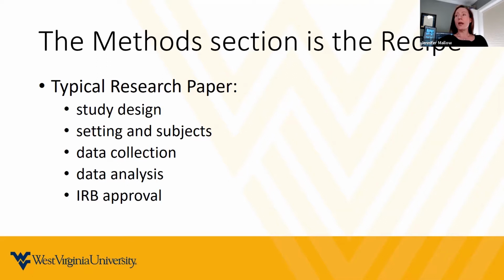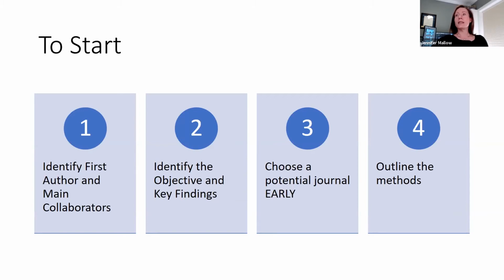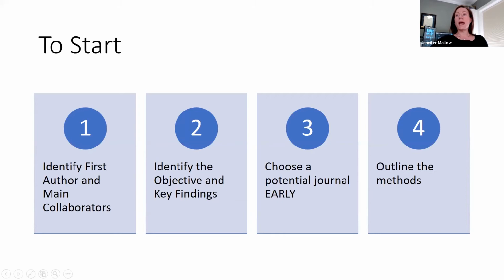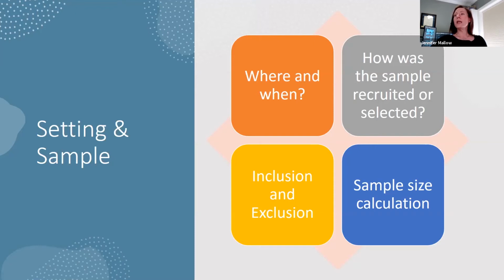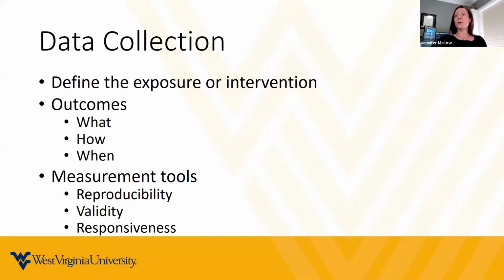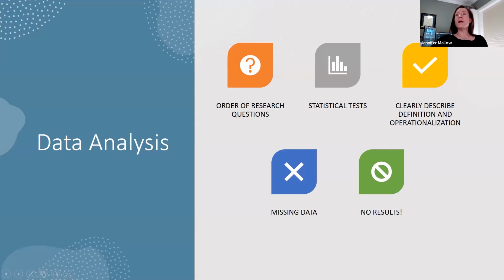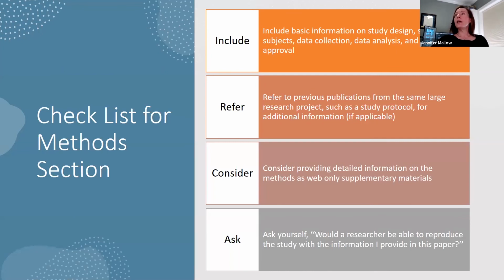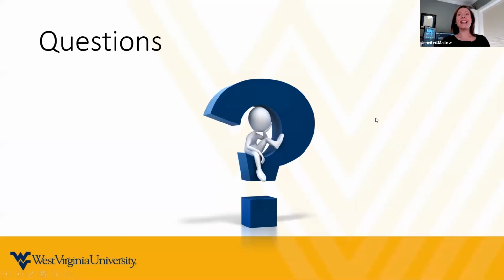WVPBRN Design Studio: Writing a Solid Methods Section